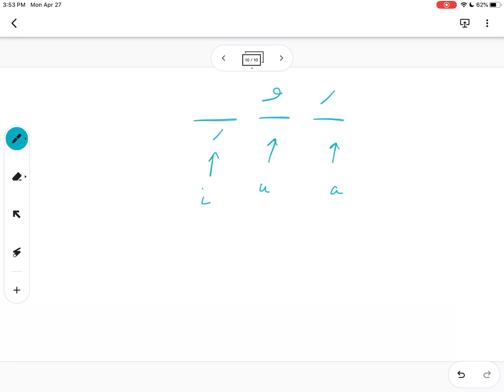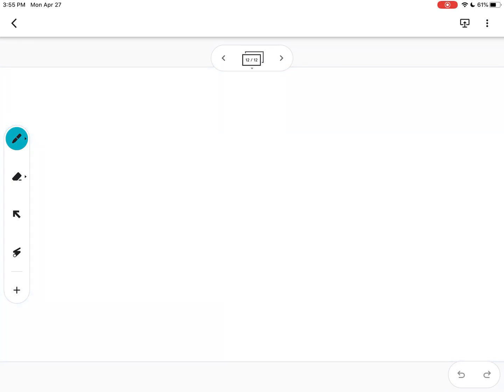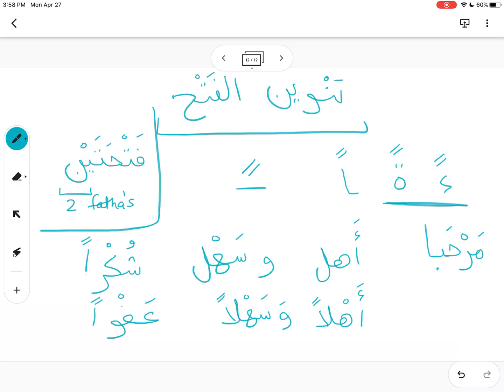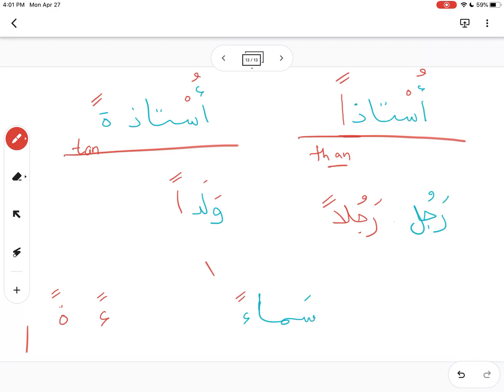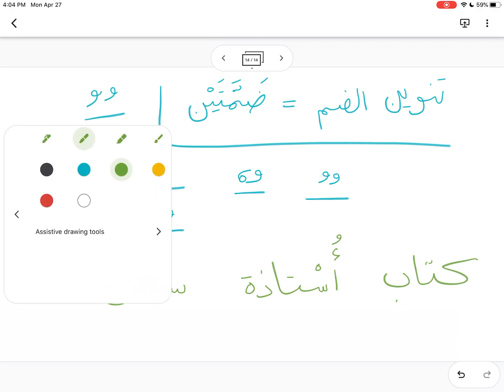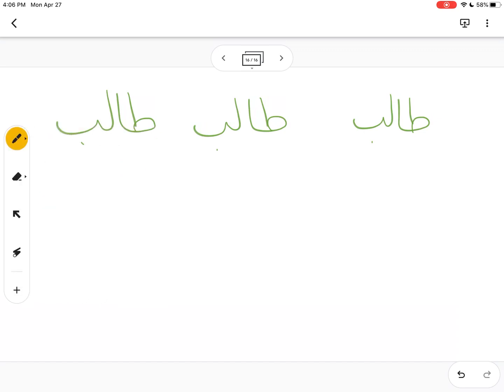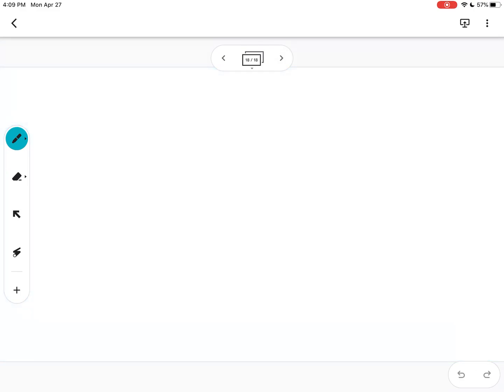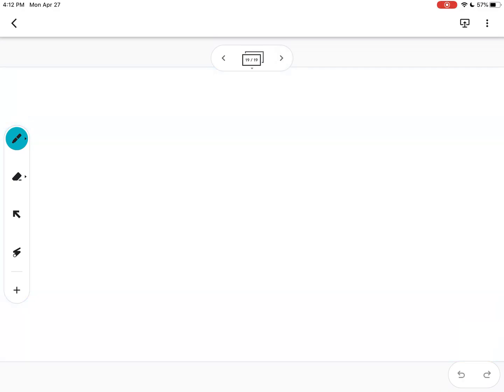Alif Baa Unit 10.2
Professor T's ARA 130 Course
Alif Baa Unit 10 Part Two
Tanween & Definite Endings